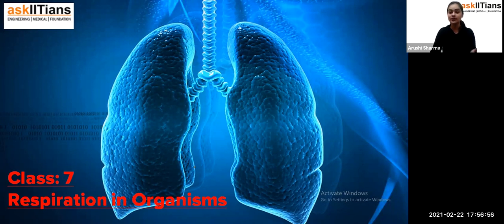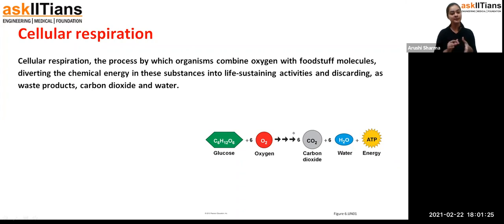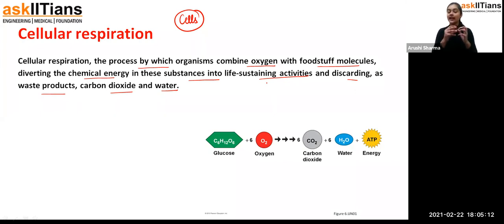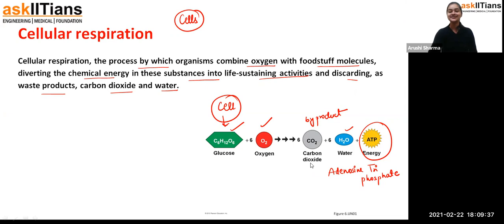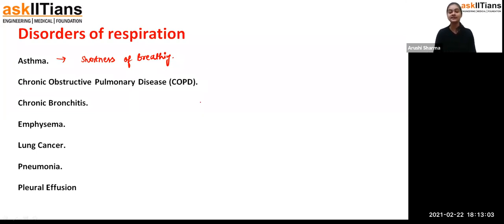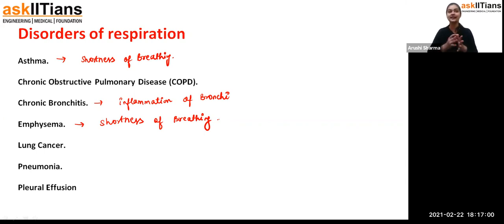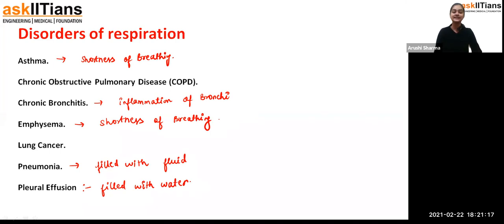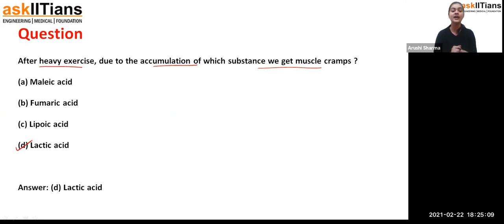Disorders of respiration|Lecture-4|Transportation in Animals and Plants|Biology|Grade 7|JEE|NEET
🌟 Introducing AskIITians YouTube Channel Playlist for Class 7th Biology - Respiration in Organisms 🌟
Arushi Sharma mam has explained Respiration in Organisms |Cellular respiration, Disorders of respiration

For more information on force and pressure, refer to our revision notes on Class 7 Science